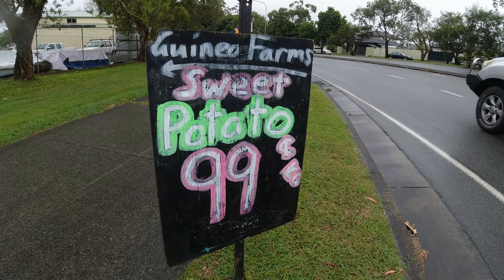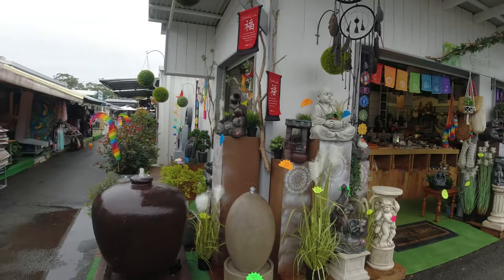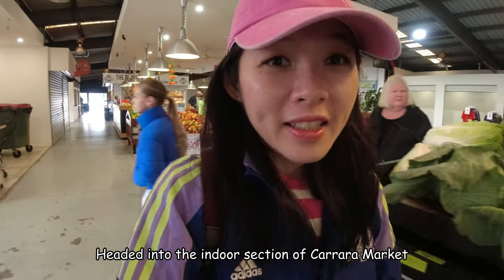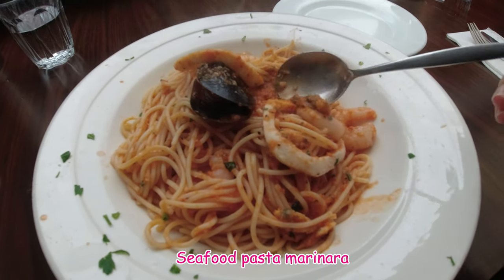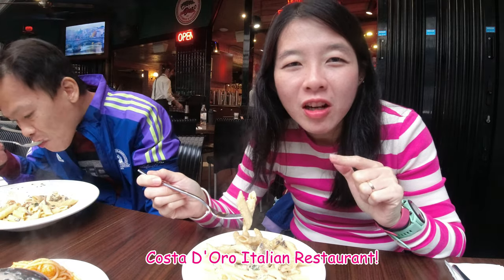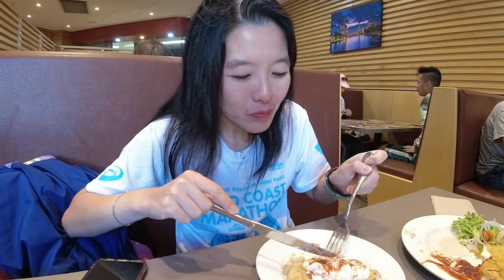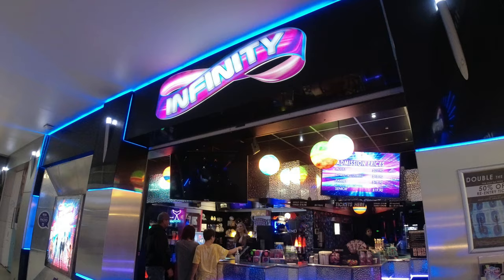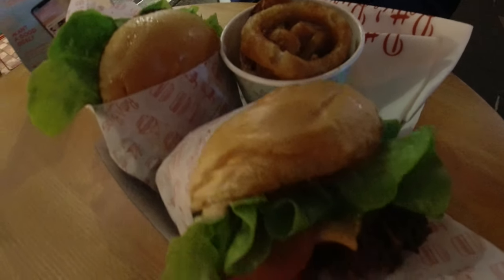(GOLD COAST VLOG) Carrara Markets, largest weekend market | Aquaduck | Eating in the Gold Coast!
In this video, we popped by Carrara Markets, the largest weekend market in the Gold Coast, had our carbo loading lunch at Costa D'Oro Italian Restaurant, took the Aquaduck, tried the Infinity attraction and ate at Pancakes on the Rocks and Betty's Burgers.

Lots of good food and many sights to sightsee!